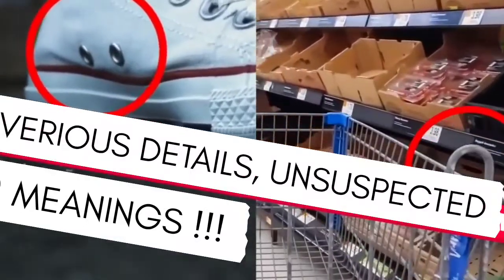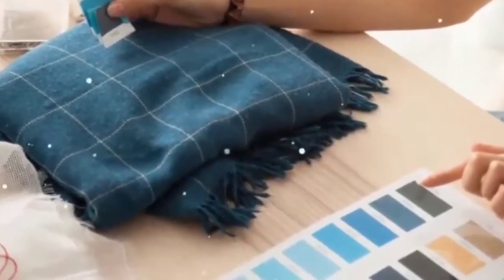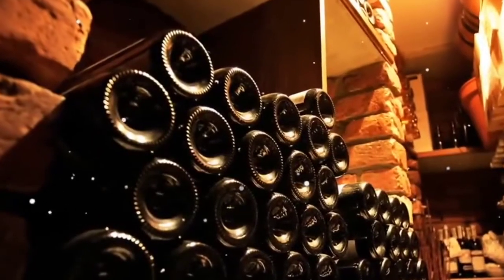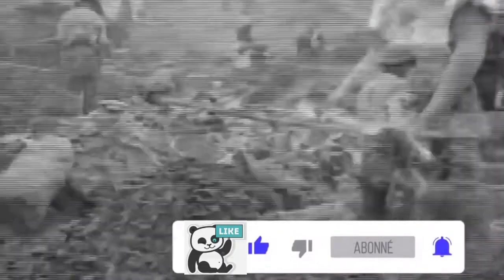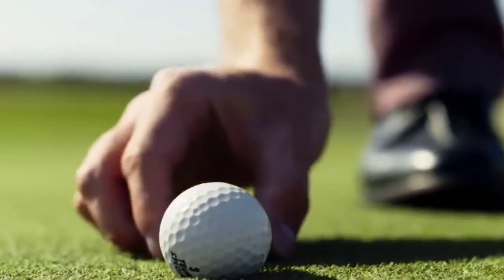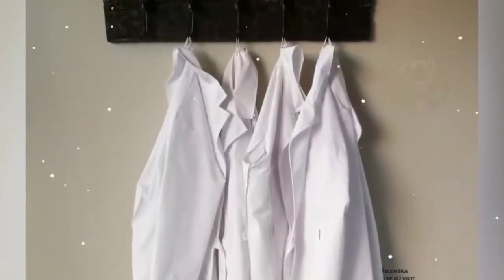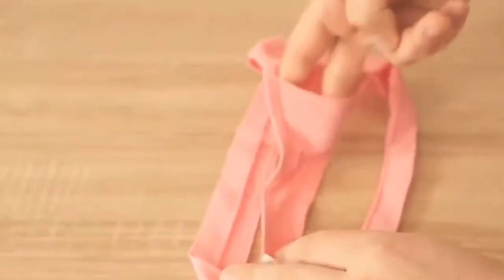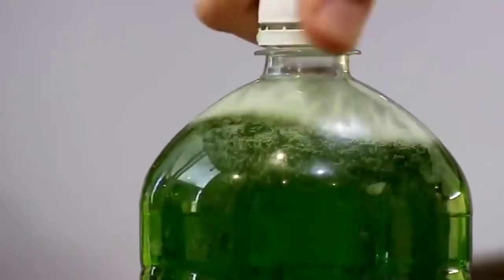10 SECRETS YOU DON'T KNOW ABOUT EVERYDAY OBJECTS! asmr 1kcreator #001 #002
The following are several details, present in everyday objects, which have an unsuspected meaning!
tricks,